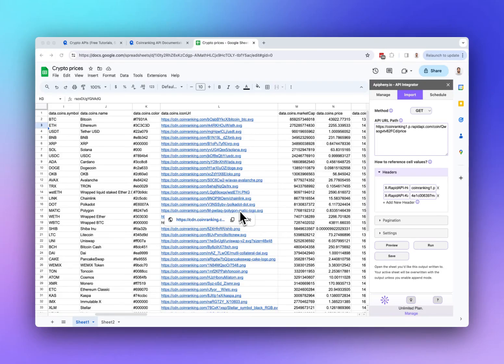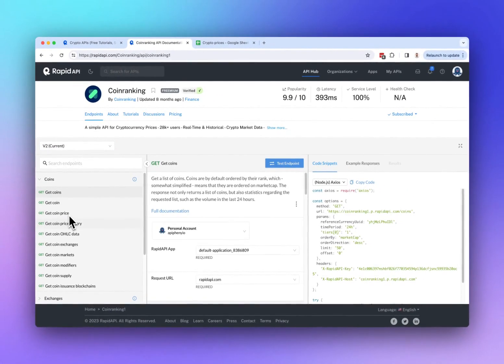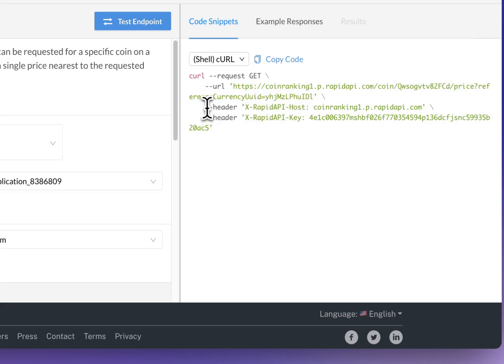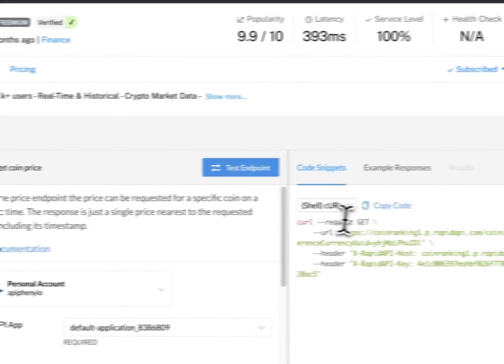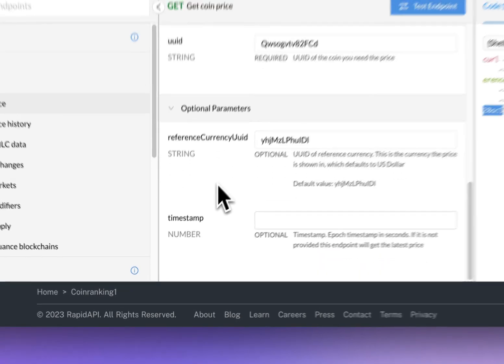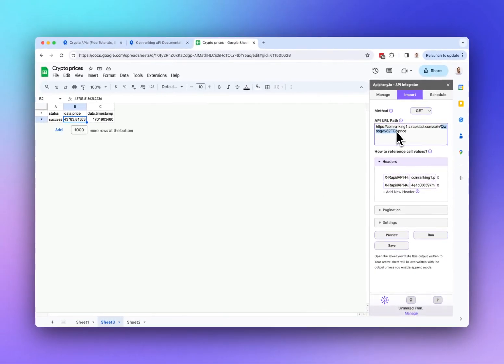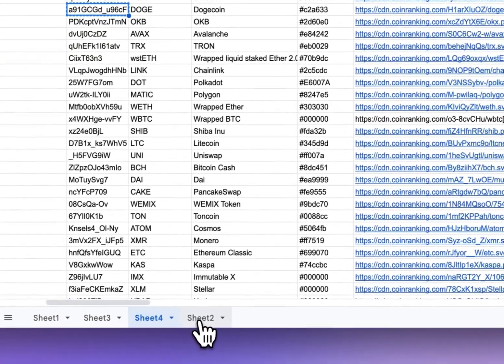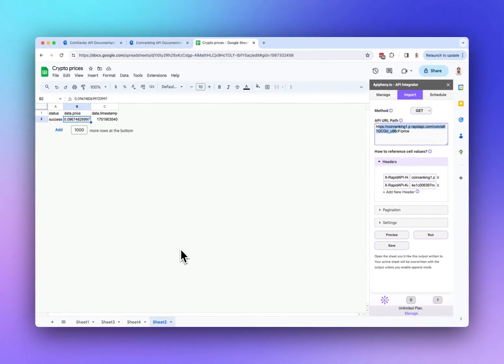Import Crypto Prices & Data Into Google Sheets Using APIs For Free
🚀 Explore the exciting realm of cryptocurrency data integration with our comprehensive tutorial, showcasing the seamless synergy between RapidAPI and Apipheny.

RapidAPI, your gateway to a multitude of APIs, empowers you to access a diverse range of cryptocurrency APIs from various providers. Apipheny, a free Google Sheets add-on, simplifies the integration of crypto APIs, making it effortless to incorporate real-time cryptocurrency data directly into your spreadsheets.

🌟 Key Benefits:

Live Crypto Insights: Harness the power of RapidAPI and Apipheny to fetch real-time cryptocurrency data directly into your Google Sheets.

Tailored Data Selection: Choose the specific crypto data you need and customize the import format according to your preferences.

Automated Data Import: Streamline the import process by automating the retrieval of cryptocurrency data into Google Sheets.

📚 What You'll Master:

Navigating RapidAPI for Crypto APIs: Learn how to explore and find the perfect cryptocurrency APIs on RapidAPI.

Seamless Apipheny Integration: Discover how to effortlessly install the Apipheny add-on for Google Sheets.

Efficient Data Import: Step-by-step guide on importing crypto data into Google Sheets using Apipheny.

✨  Exclusive offer from Coingecko API ✨

2.) Sign in to your account or sign up for an account
3.) Choose “annually” on the pricing page and click to purchase one of the plans
4.) Follow the steps to checkout